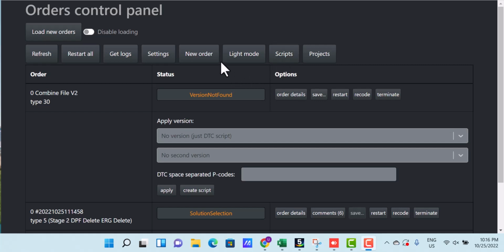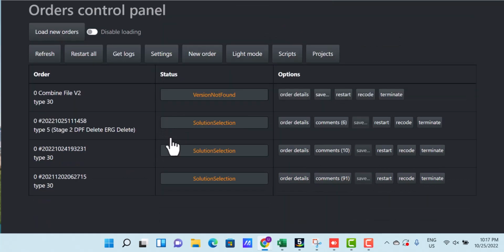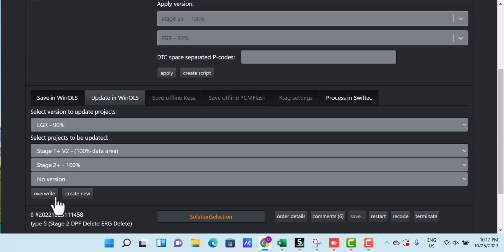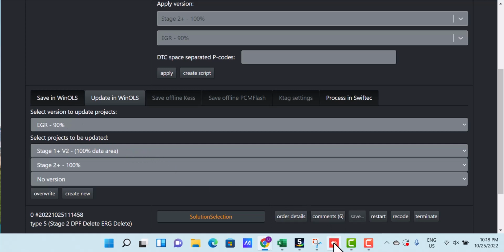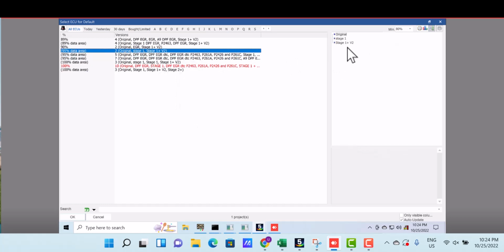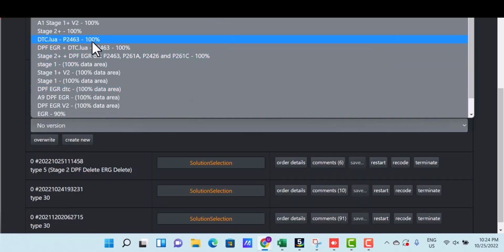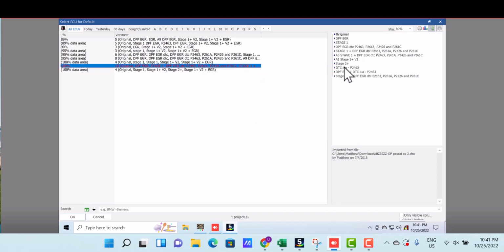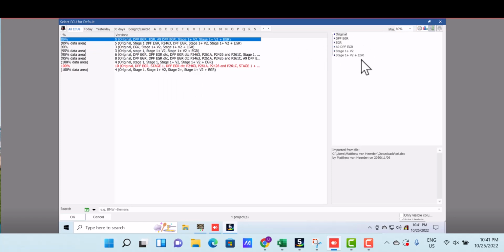Updating multiple projects in WinOls